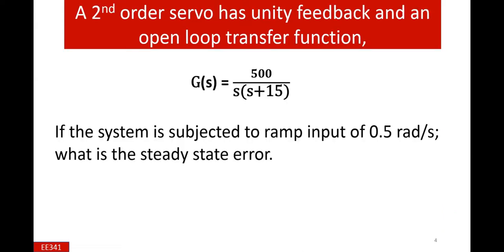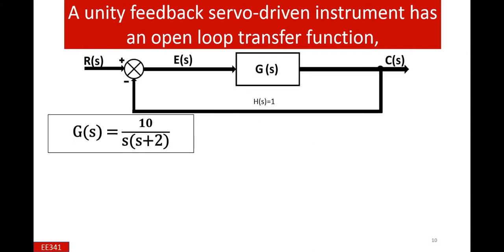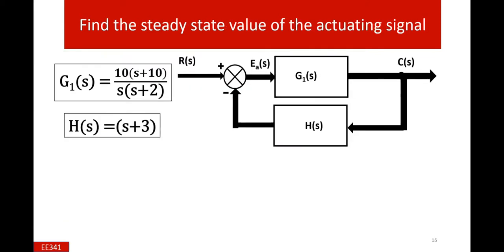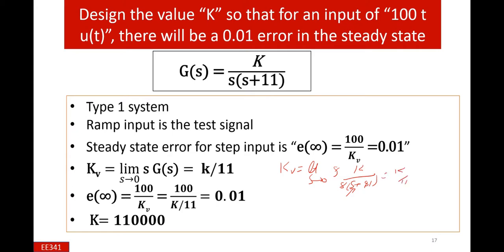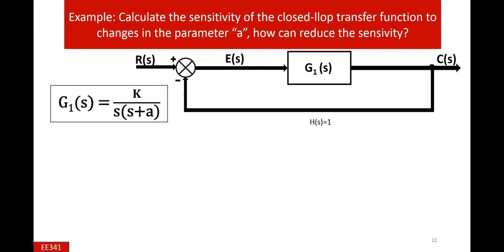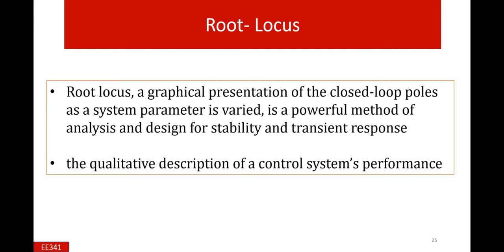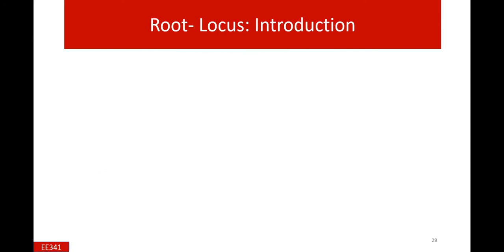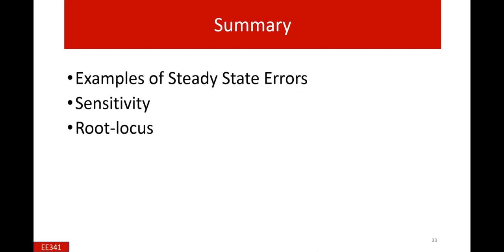EE-341 | Week11 Lecture # 1